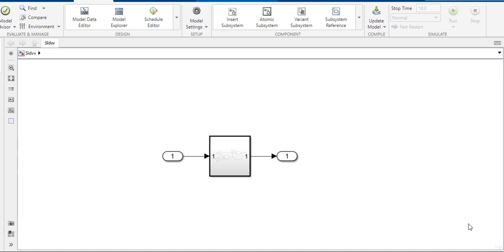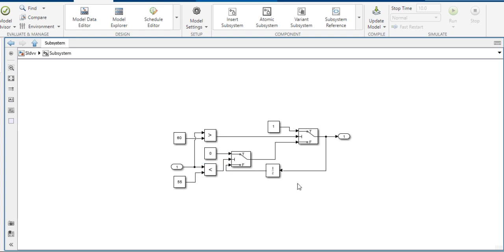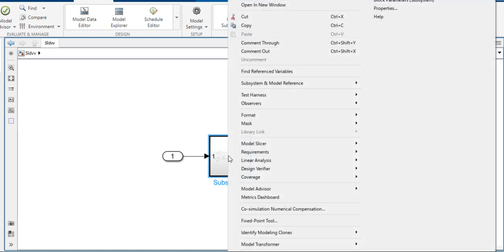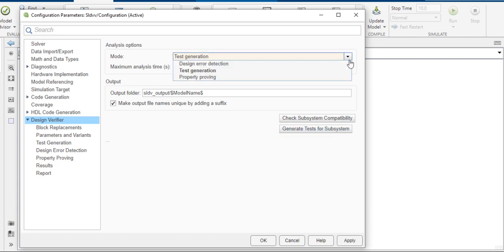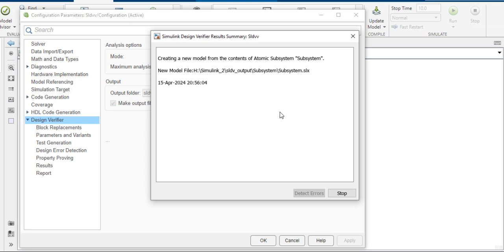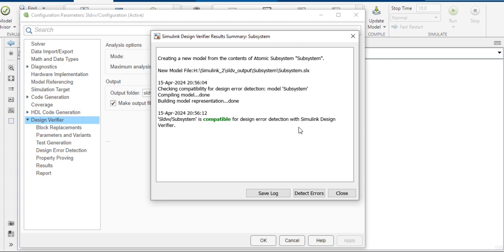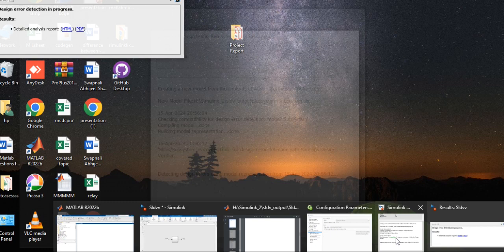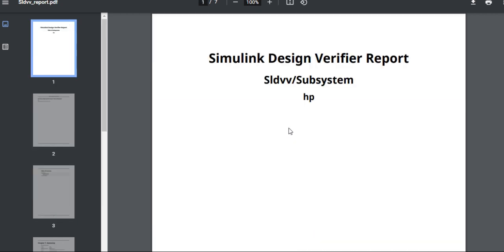Simulink Design Verifier (SLDV) Process /Model-Based Testing with Simulink Design Verifier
What is Simulink design Verifier?
What is Simulink design optimization?
Model-Based Testing with Simulink Design Verifier